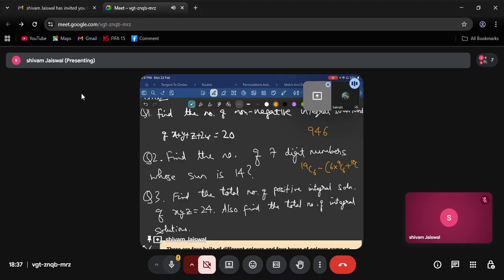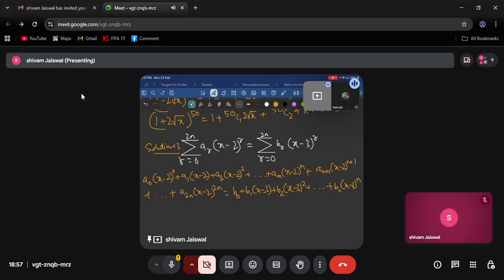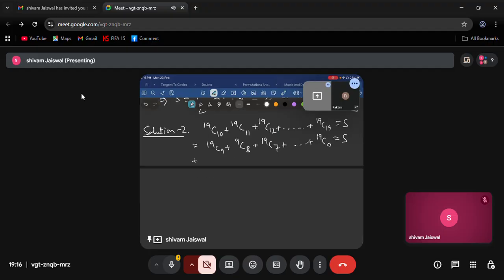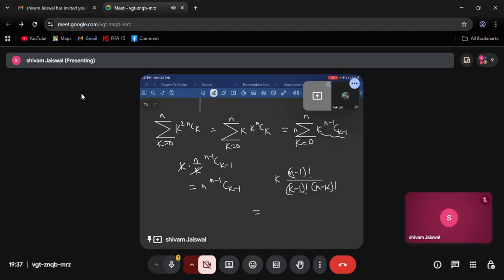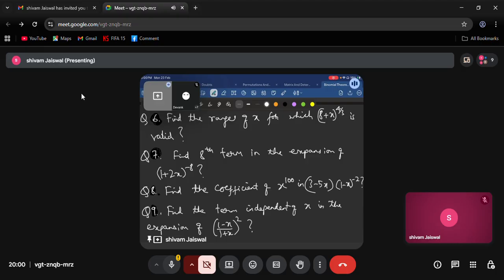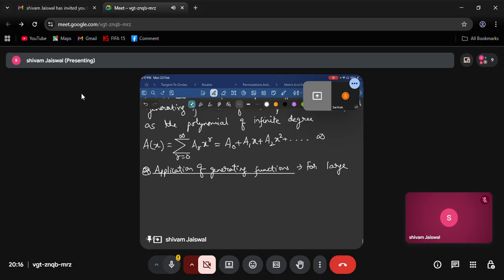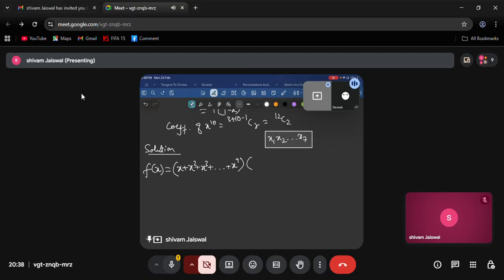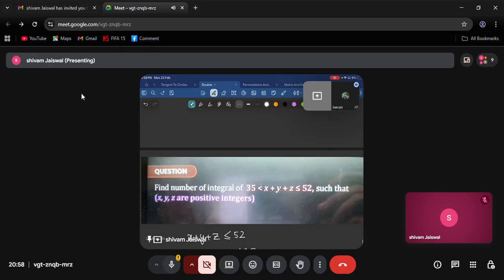Binomial theorem for any rational power and Generating functions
Introduction to generating functions